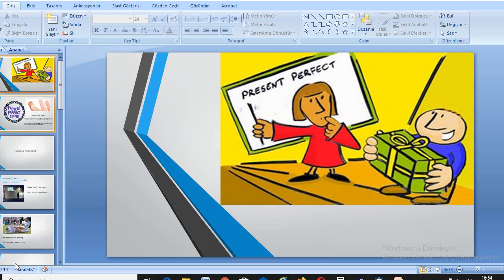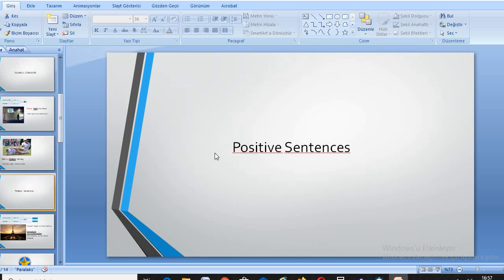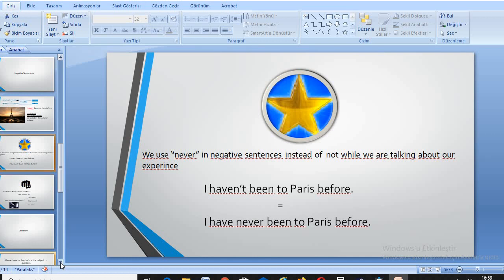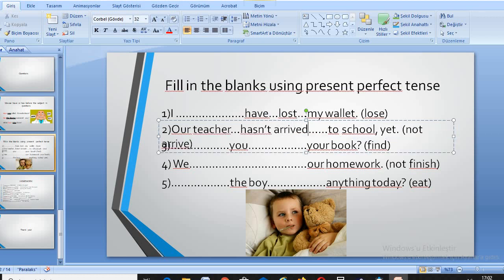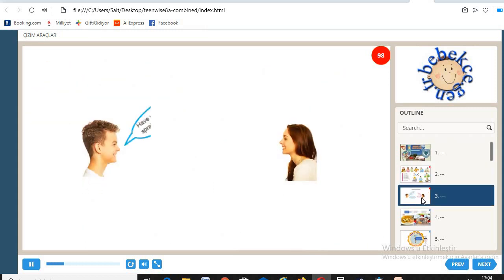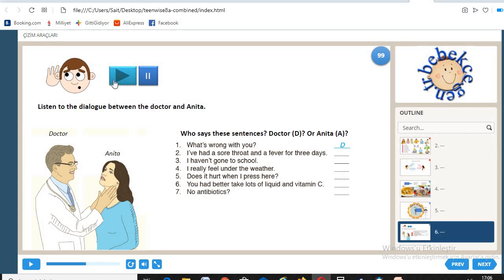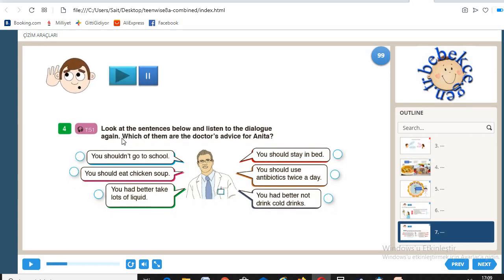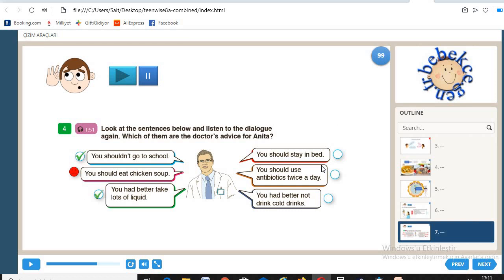İngilizce -9. Sınıf -unit 8a Present perfect & giving advice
Present perfect & giving advice